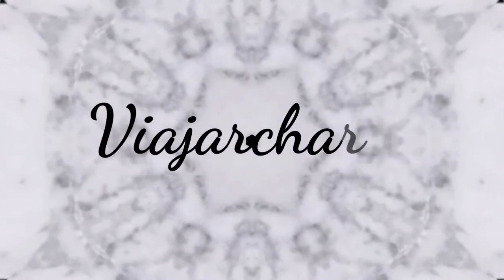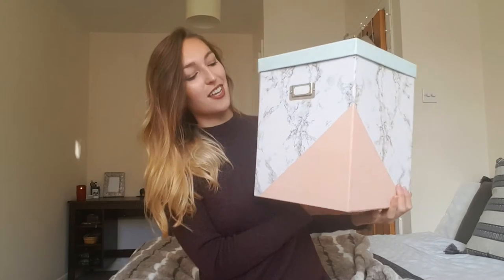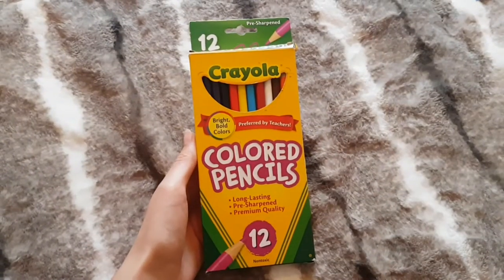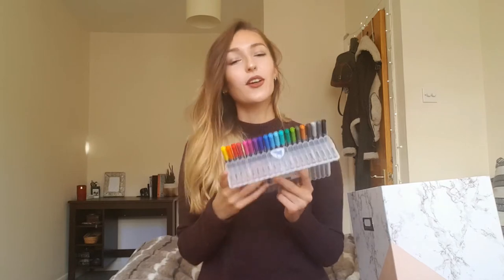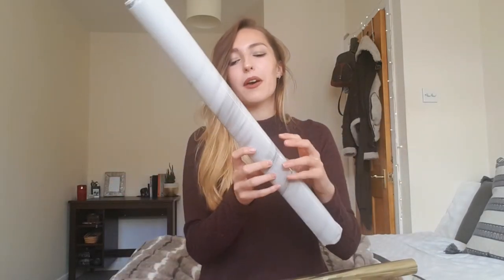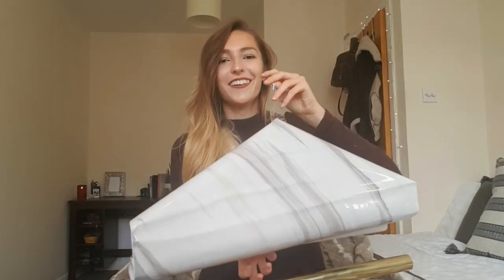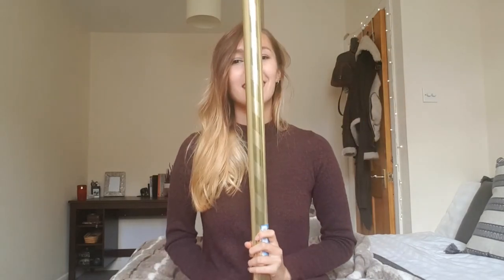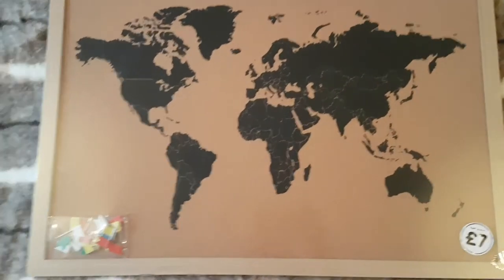Huge UNIVERSITY Haul | Part 2: STATIONERY